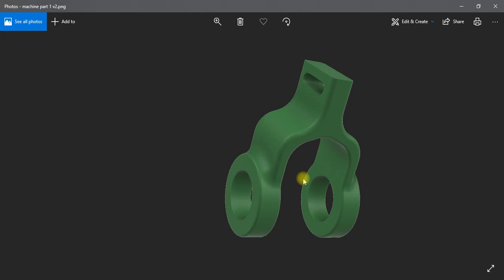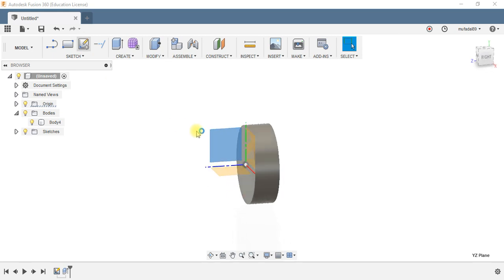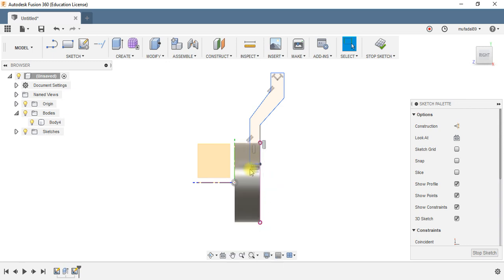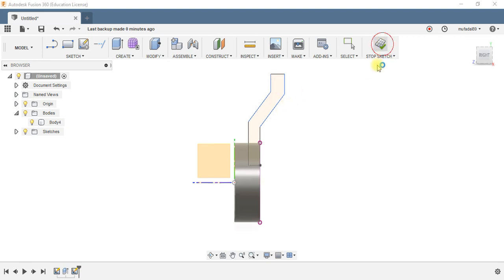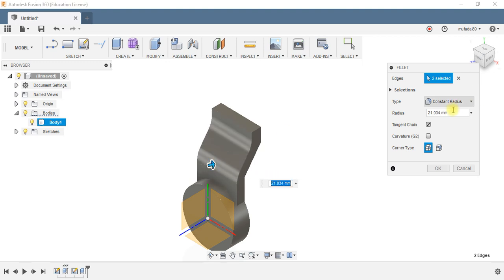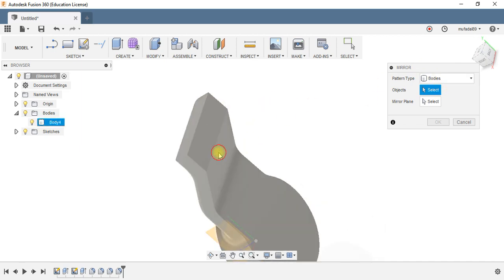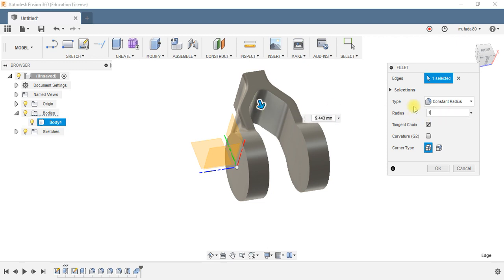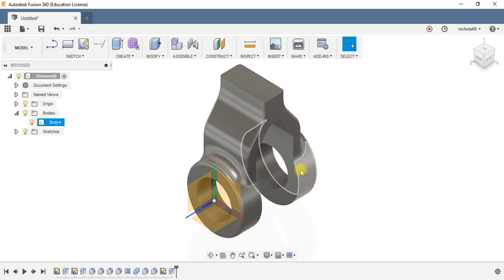Fusion 360 - Design of Knuckle joint part